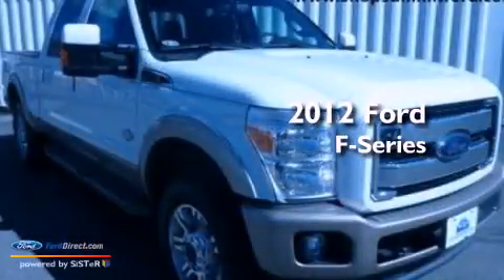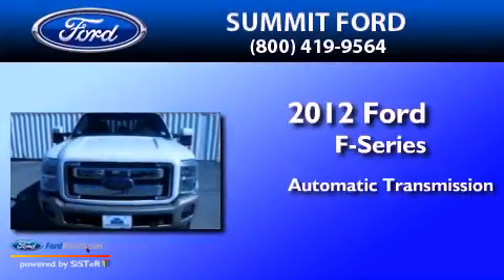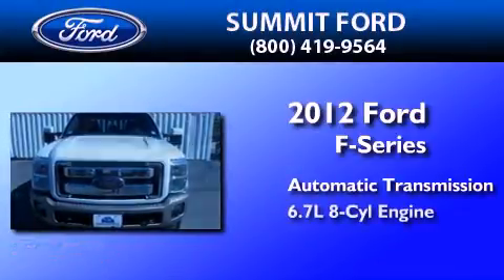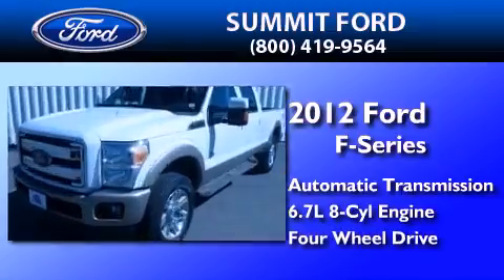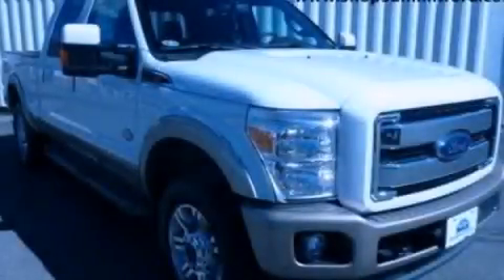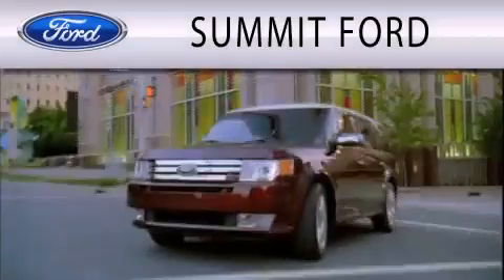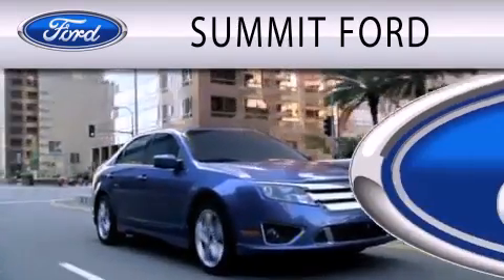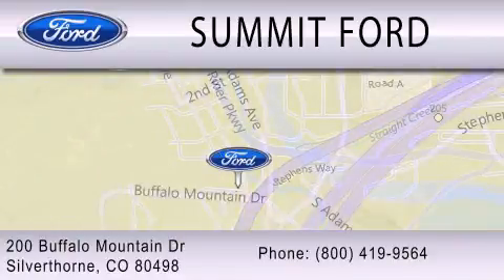2012 Ford Ford F-Series. Silverthorne CO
Year : 2012
 Make : Ford
 Model : Ford F-Series.
 Engine : 6.7L V8 32V DDI OHV TURBO DIESEL
 Trans . : 6-SPEED AUTOMATIC
 Exterior : WHITE

 Stock : PC180